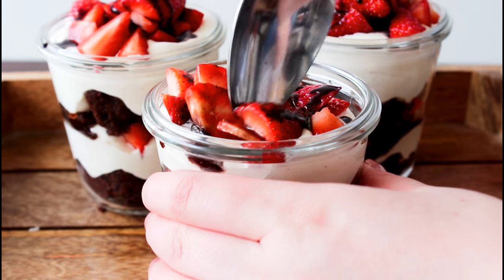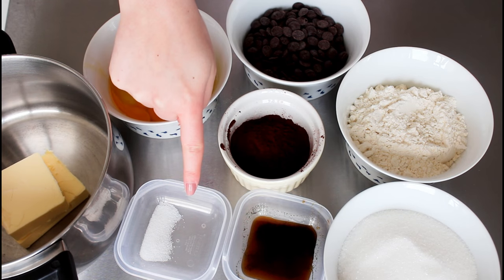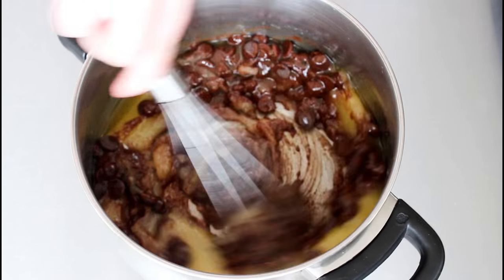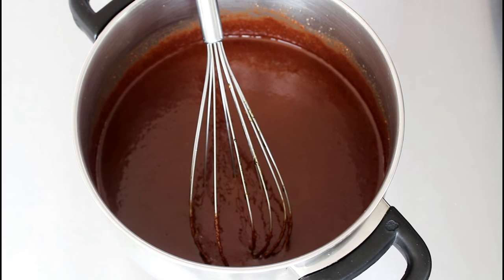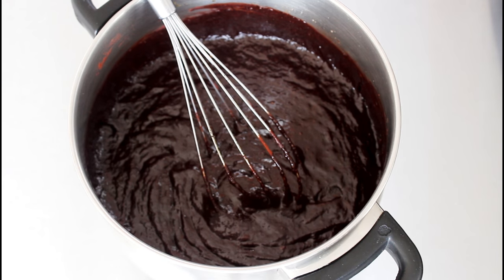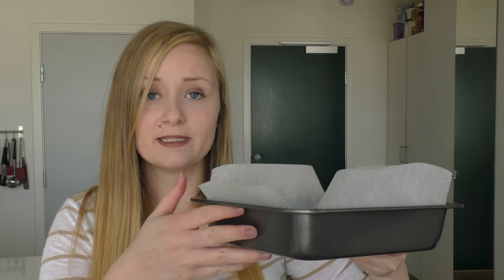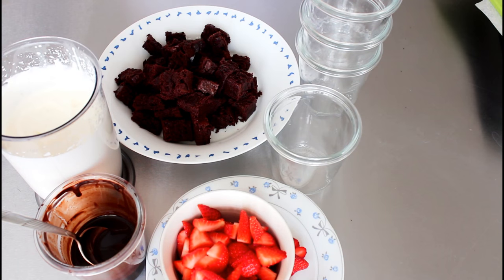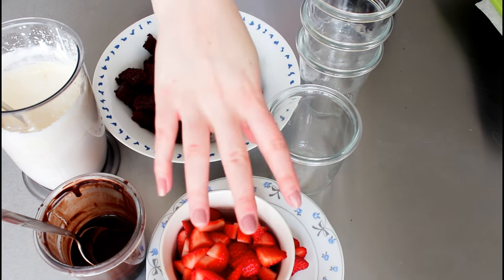Fudgy Brownie, Cream, Strawberries And Chocolate Syrup Trifle - By One Kitchen Episode 525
This is just a wonderful dessert

You will need:
120 grams of chocolate
125 grams of butter
180 ml of flour
250 ml of sugar
1 tsp of vanilla extract
½ tsp of salt
4,5 tbsp of cocoa powder
2 eggs + 1 eggyolk

160 degrees C convection for 30-35 minutes

Heavy cream
Vanilla extract
Strawberries

I am using the songs:
The Creek